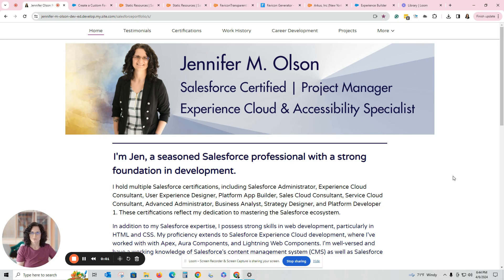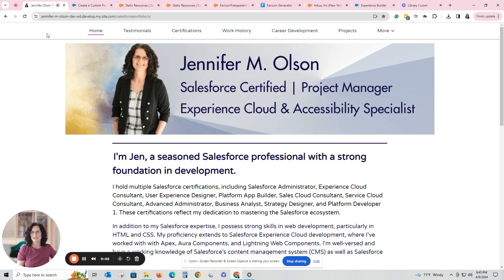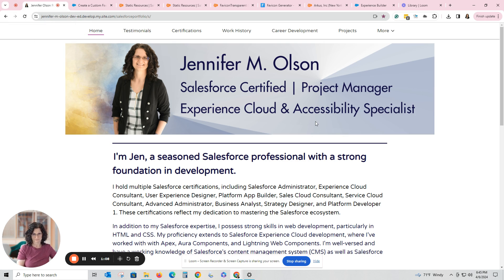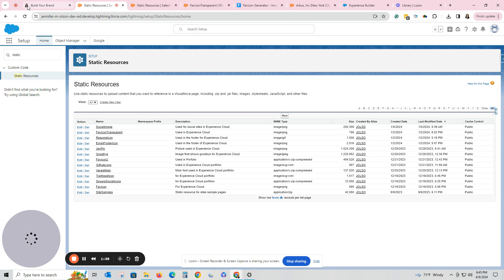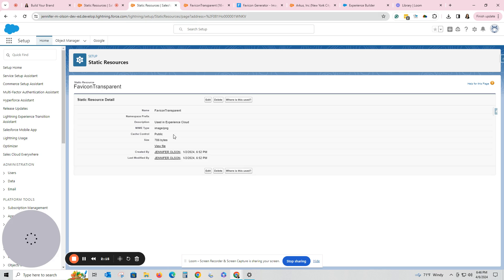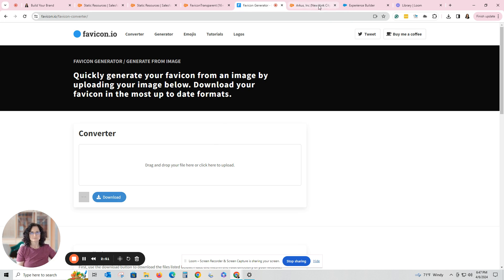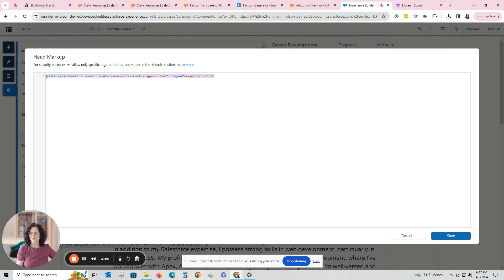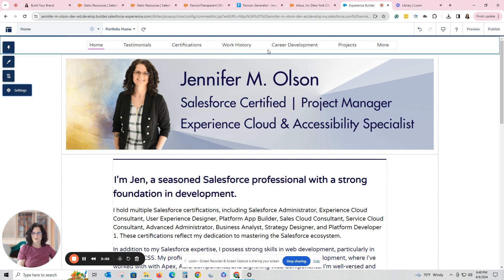Adding a Custom Favicon to Your Experience Cloud Site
Add to your personal brand by using a custom favicon on your Experience Cloud site.